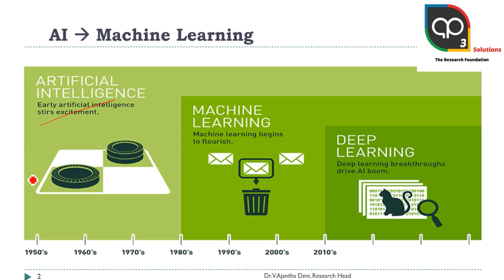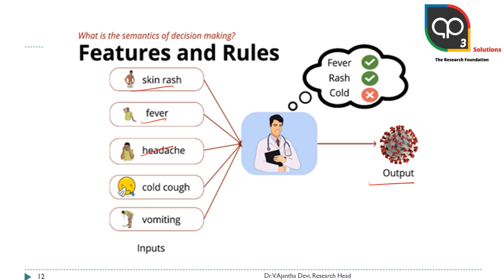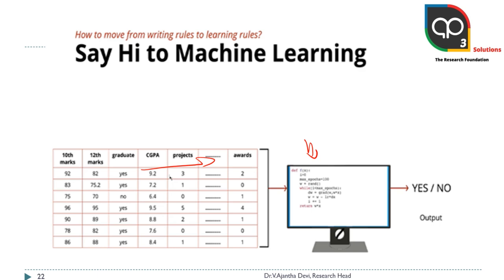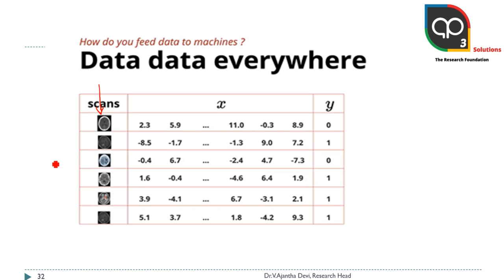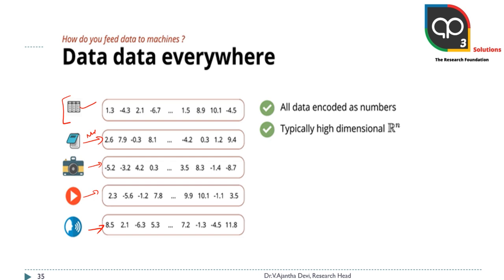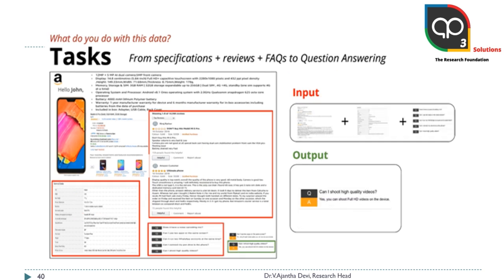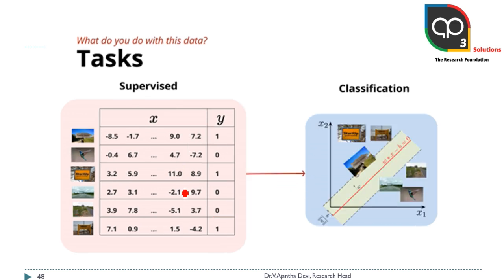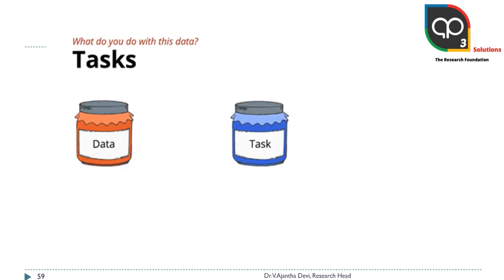Machine Learning 16 Complete Machine Learning Workflow: From Data Collection to Model Evaluation - 1